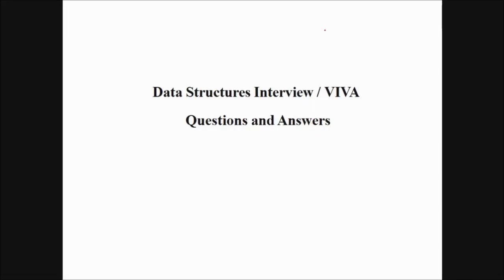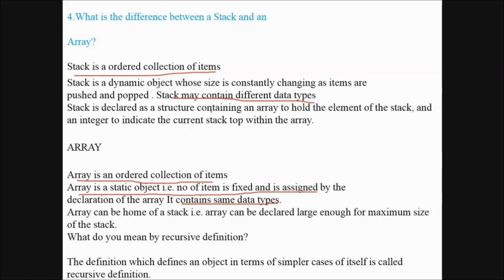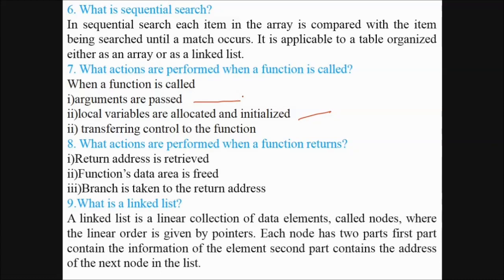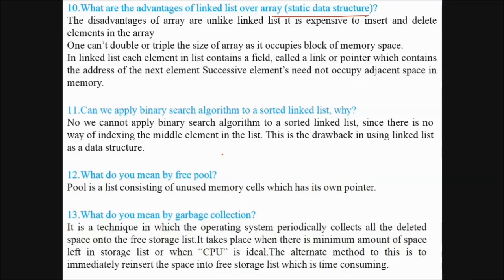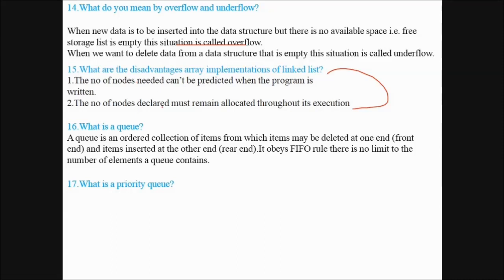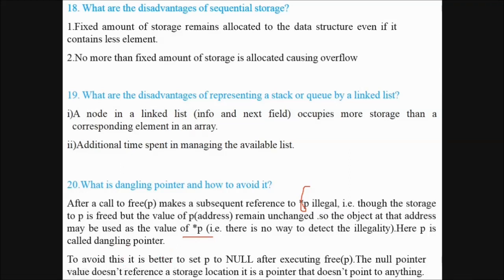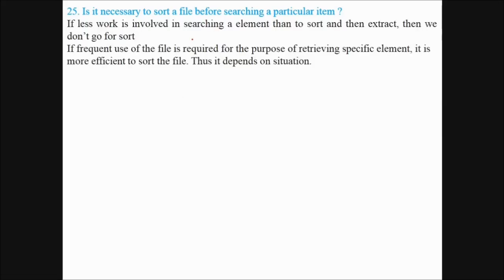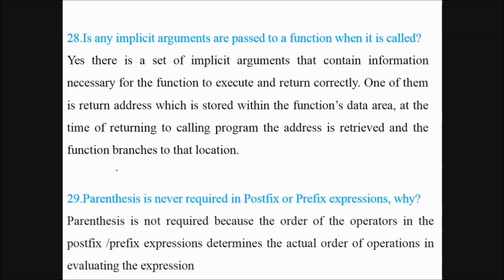DATA STRUCTURES VIVA QUESTIONS AND ANSWERS | DATA STRUCTURES Interview QUESTIONS with ANSWERS